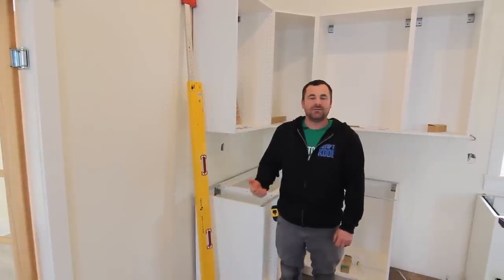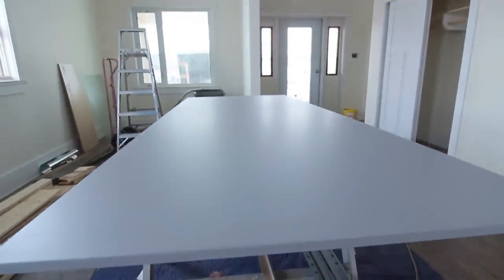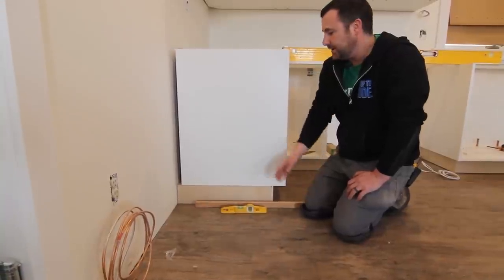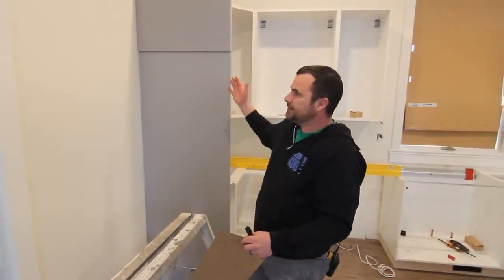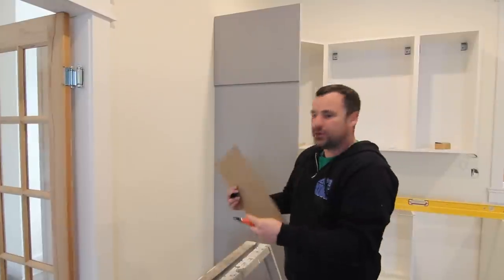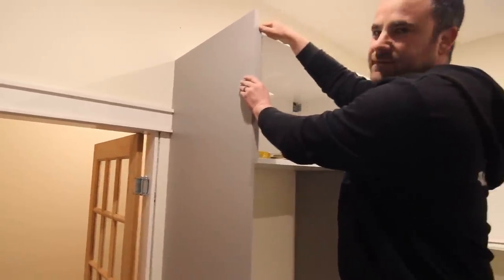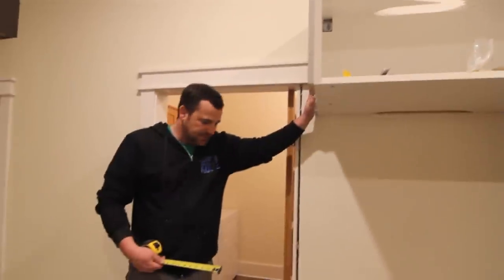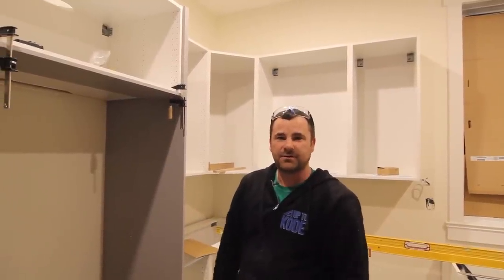How To Install Ikea Fridge Panels With Crooked Walls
Crooked walls and floors? I show you how to install IKEA fridge panels with crooked walls. We will also run through how to measure and cut the panels.  This situation has a hump in the floor and walls that are out of plumb with a crown in the studs. I show you alternative methods on how to deal with a few different scenarios. Great information for those renovation projects on older homes!

0:00 Intro
1:22 Planning
1:51 Checking Level + Plumb
5:06 Cutting Panels and Verifying Measurements
15:45 If The Wall Is Out Of Plumb
20:47 Installing The Upper Cabinet
25:00 Measuring, Cutting + Installing The Outer Panel